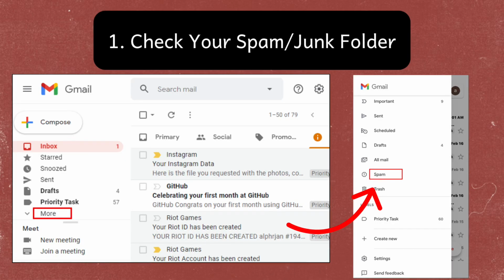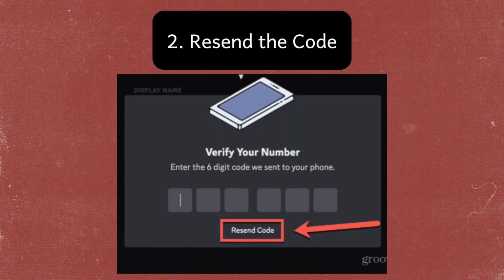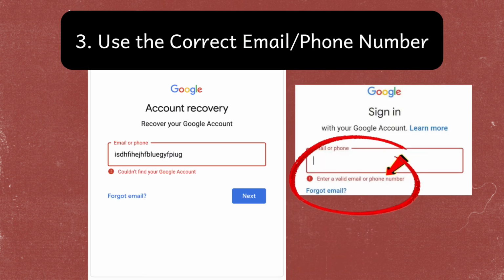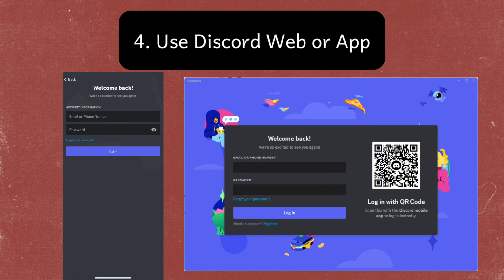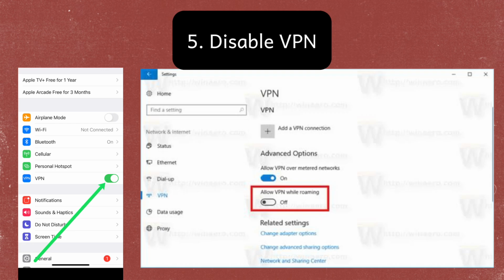How To Fix Discord Not Sending Verification Code (2026 Updated)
Learn How To Fix Discord Not Sending Verification Code without bracket. In this video, I’ll show you step by step how to solve this issue easily. Get your Discord account verified in no time!

DiscordHelp VerificationCode TechTutorial 2024Guides 🚨 CLAIM YOUR FREE TRANSFER UP TO $600 NOW! 🚨